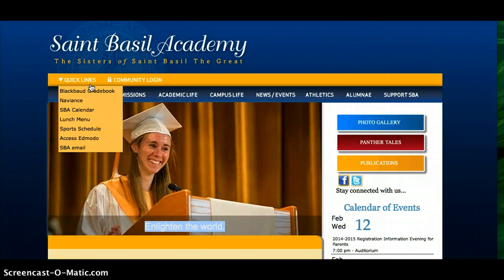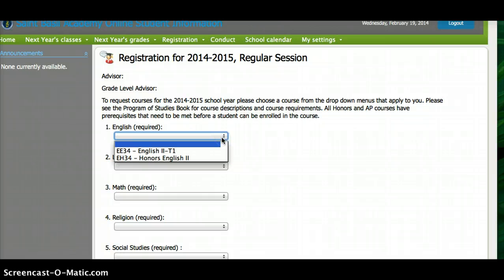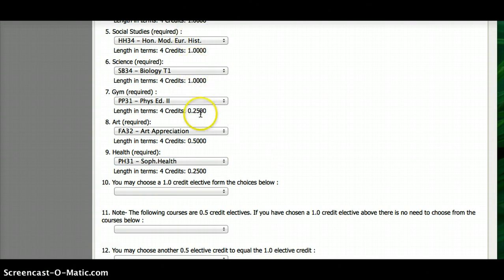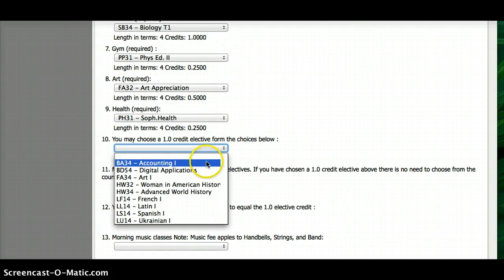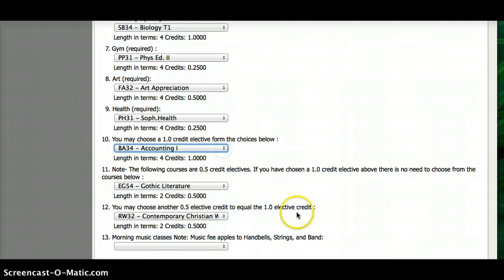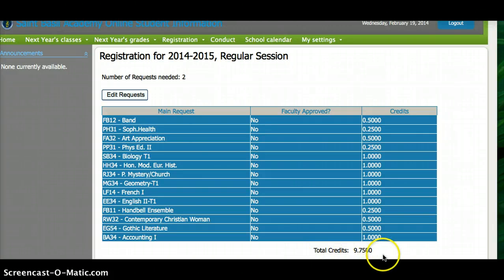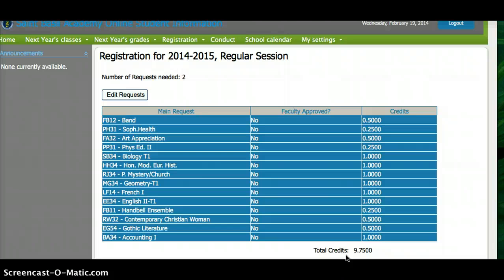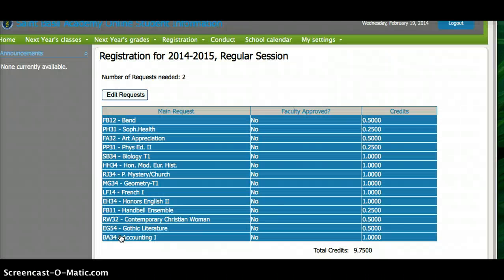SoJrReg.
Sophomores adn Juniors Course